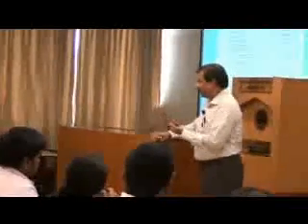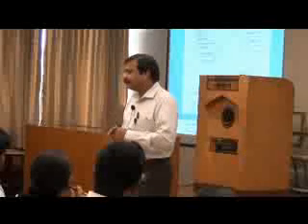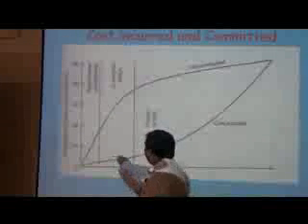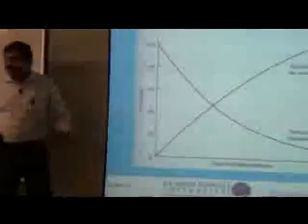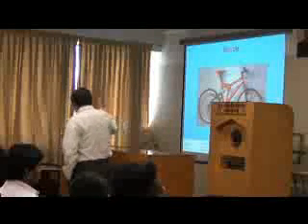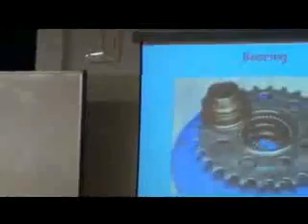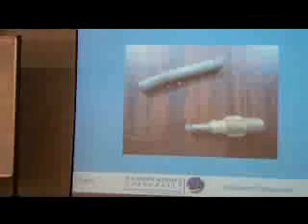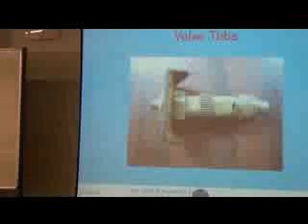Engineering_Design_Concepts_Lecture_2.avi